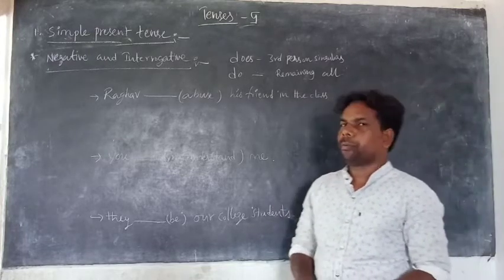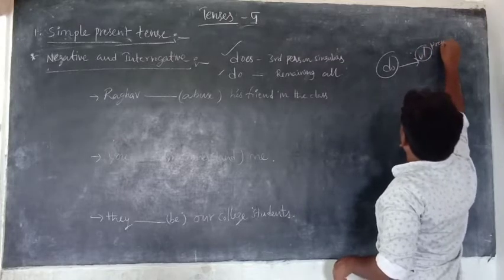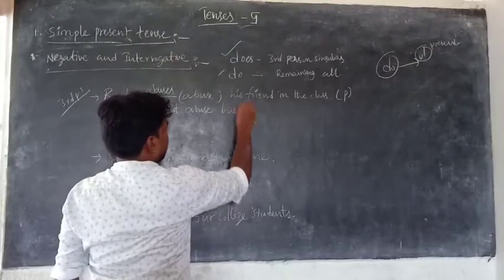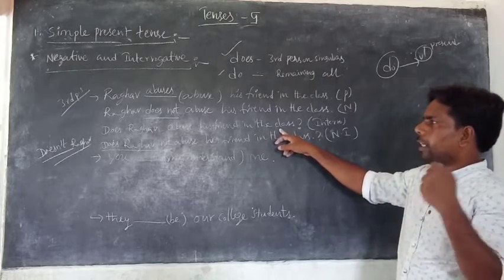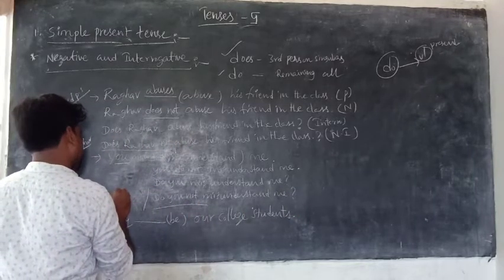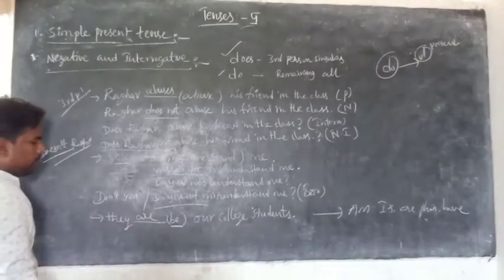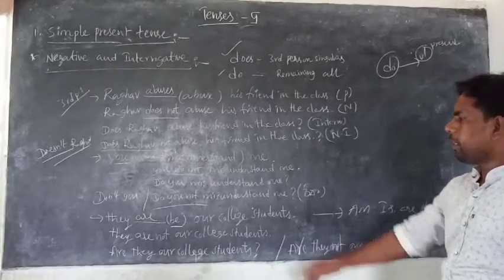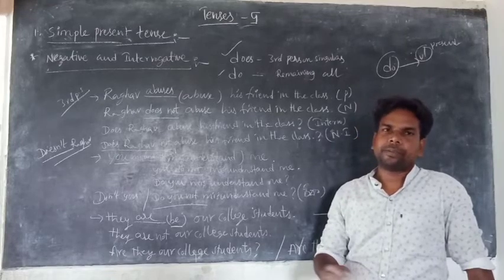Tense part 5 by vasant